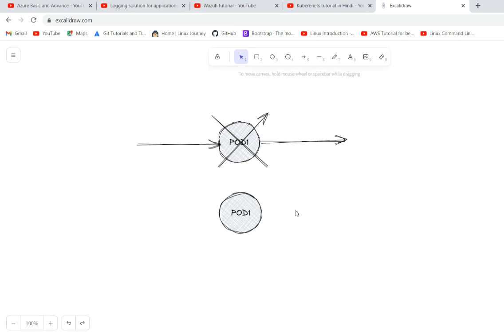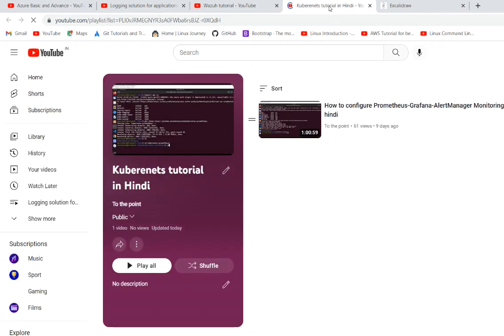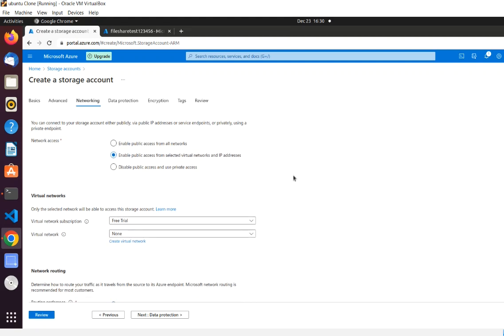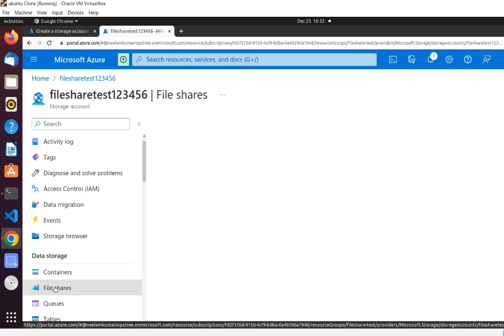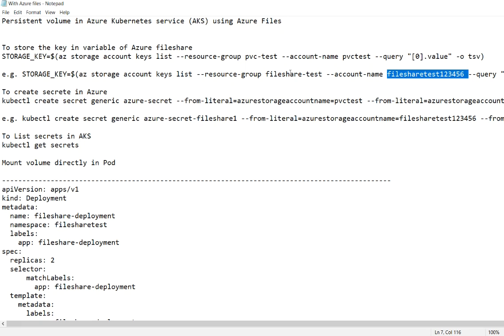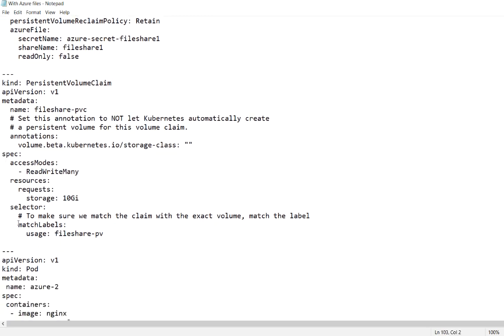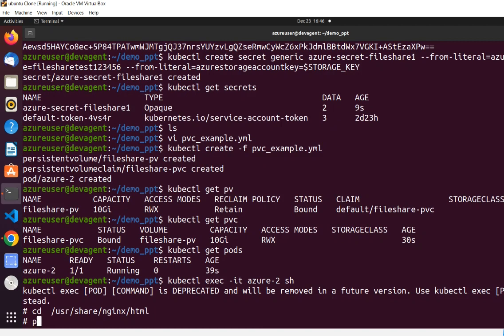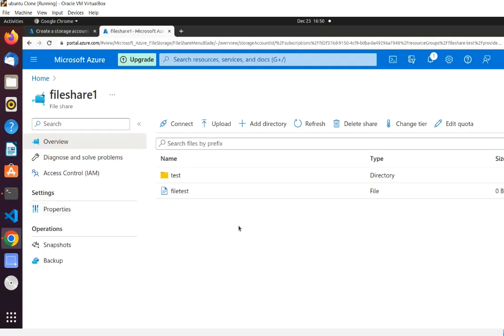Kubernetes Tutorial 5 | Configure Azure Persistent Volume with Azure File Share, PVC & PDB Explained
Welcome to Part 5 of the Kubernetes Tutorial Series!

In this video, you will learn how to configure Persistent Storage in Kubernetes using Azure File Share — a fully managed cloud file storage solution — and how to bind it to your pods using a Persistent Volume (PV) and Persistent Volume Claim (PVC).

Thanks